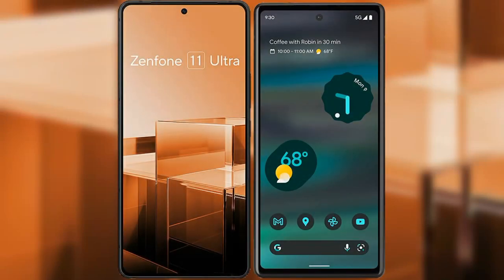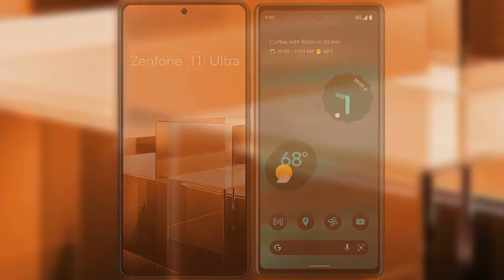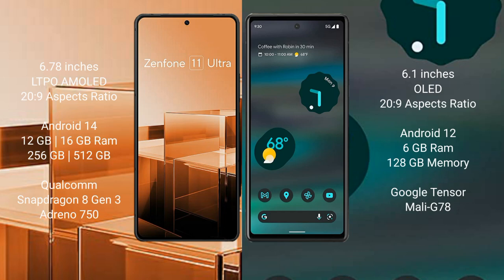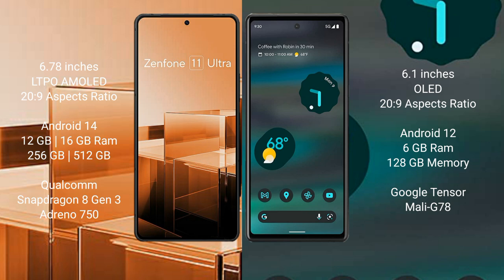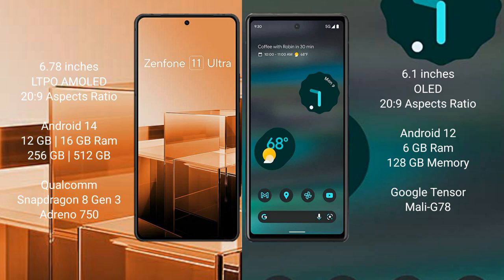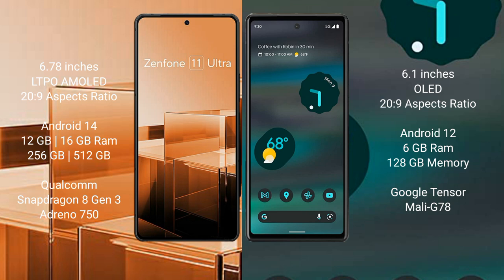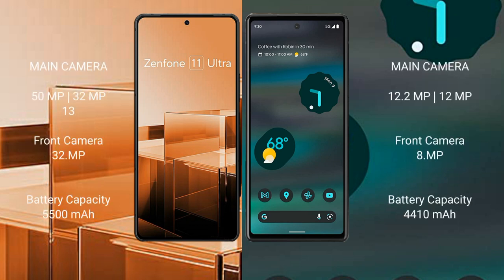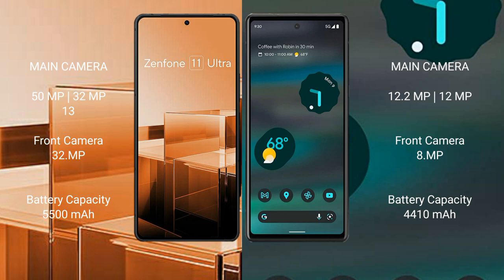Asus Zenfone 11 Ultra vs Google Pixel 6A Review